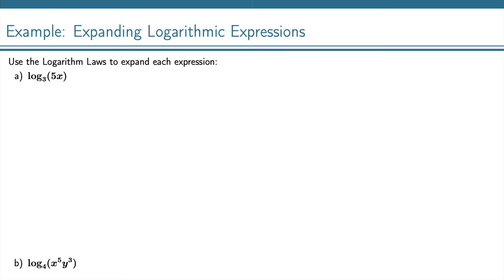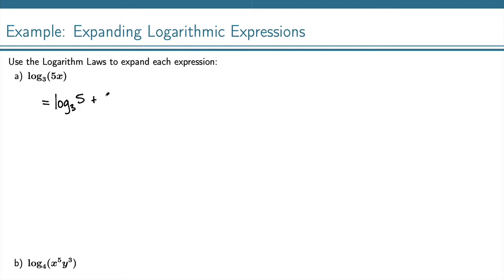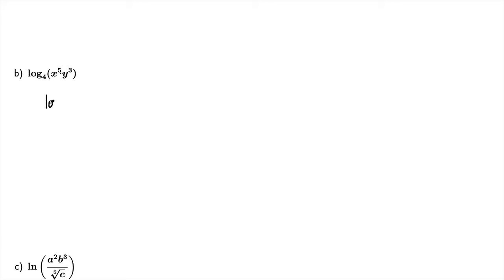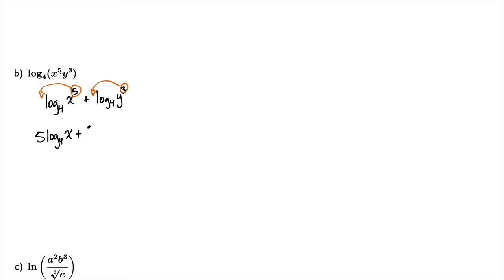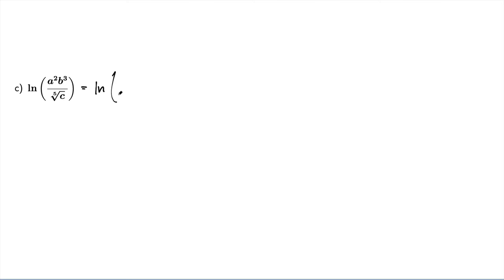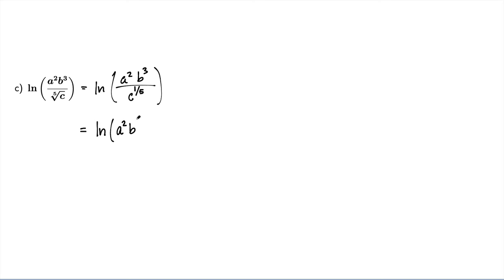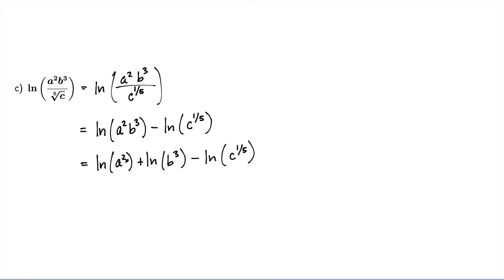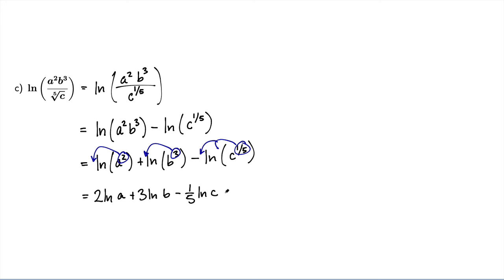Example: Expanding Logarithmic Expressions